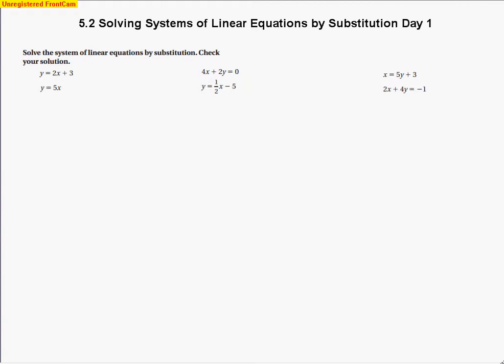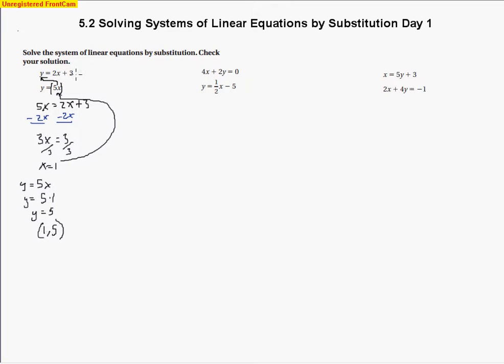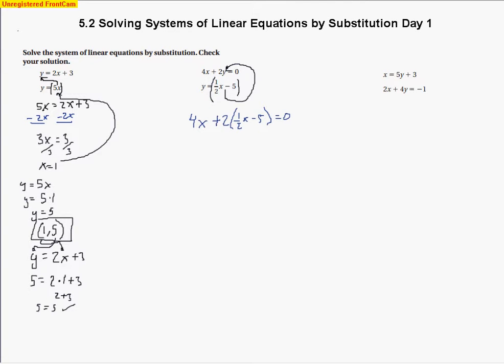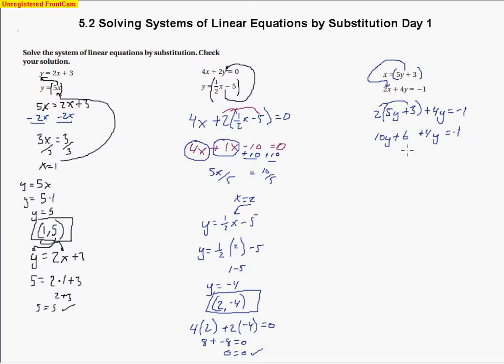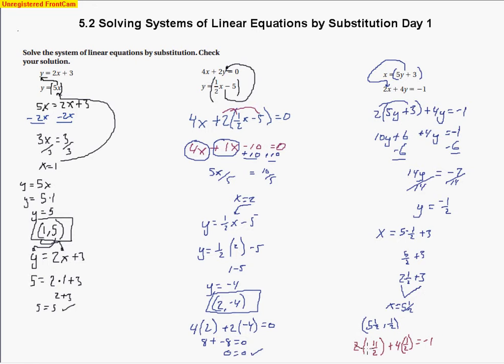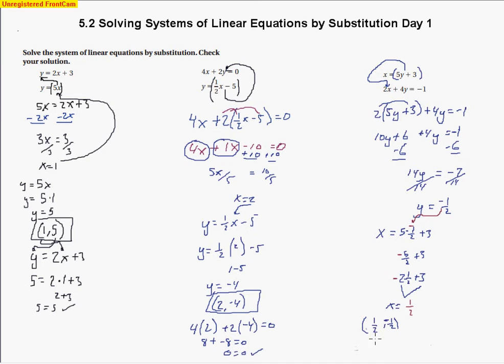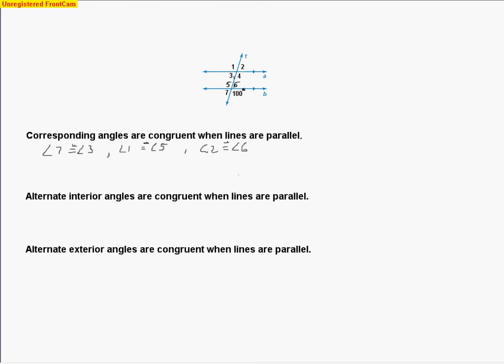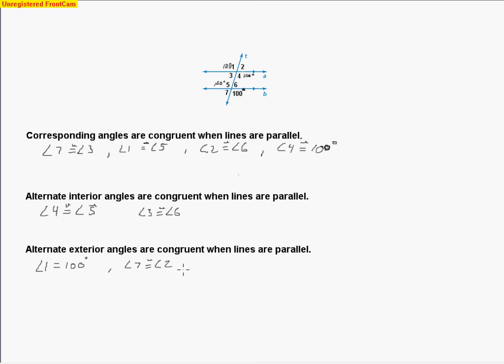5 2 Solving Systems of Linear Equations by Substitution Day 1